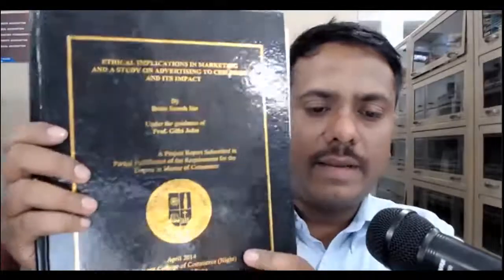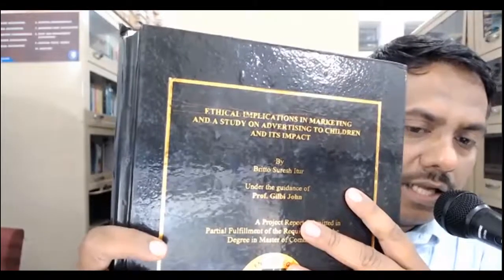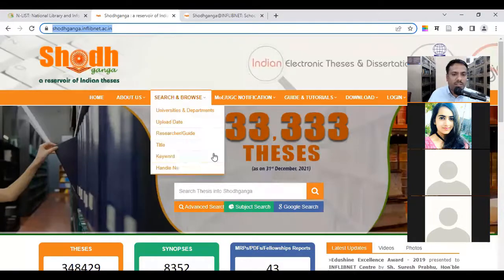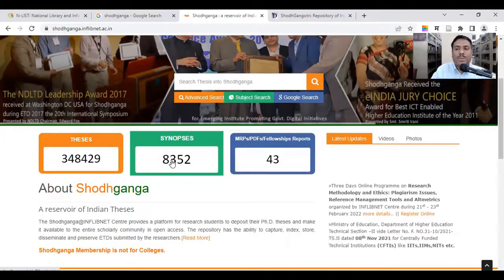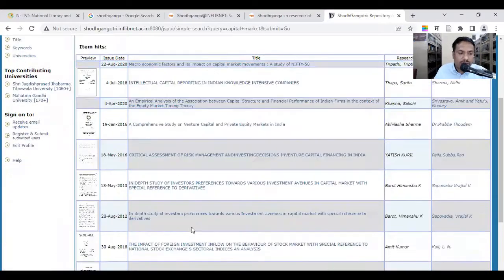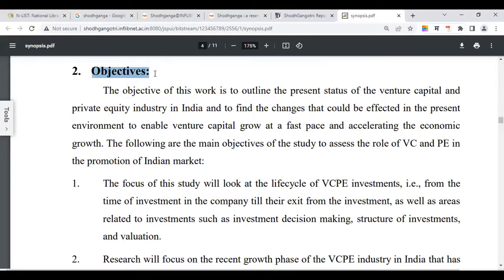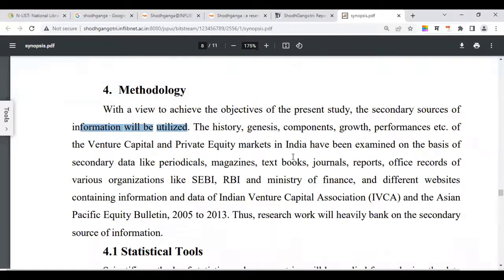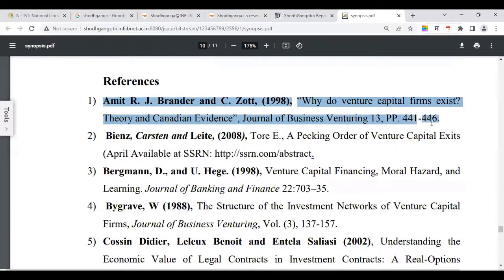Project Work Session 1